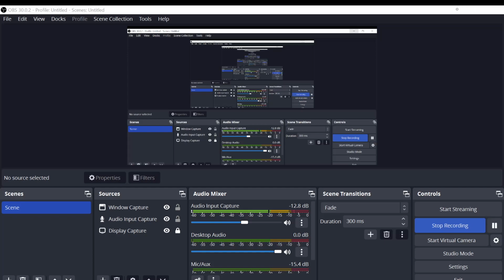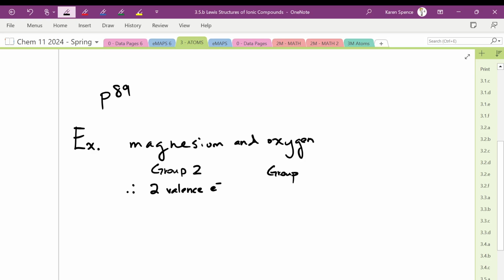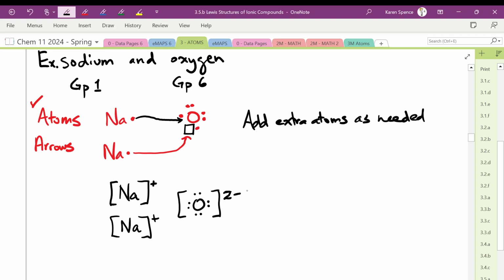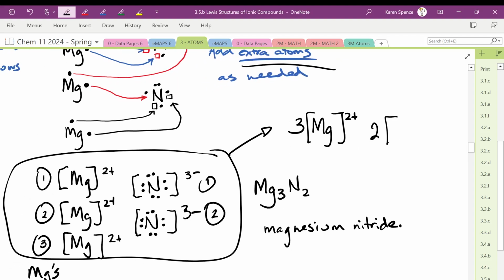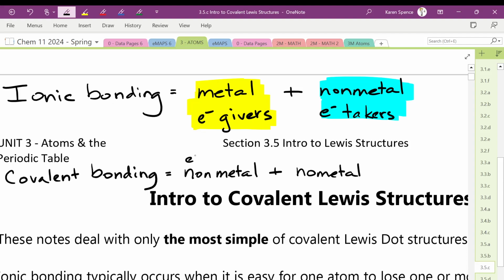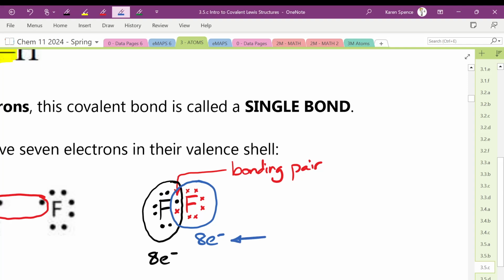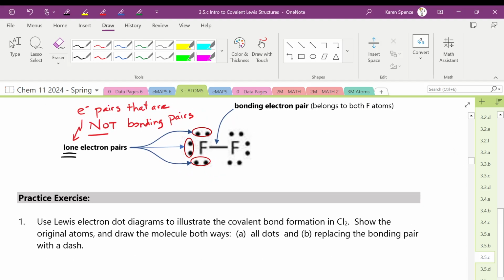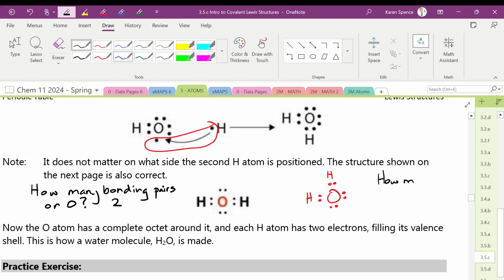2024-04-08 Lewis Structions (1) Formation of Ionic Compounds (2) Simple Covalent Compounds